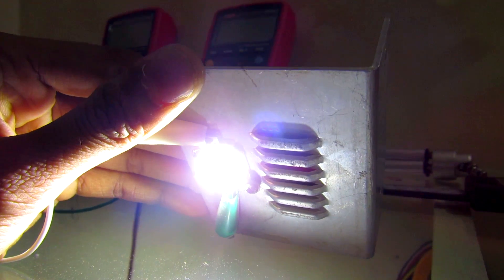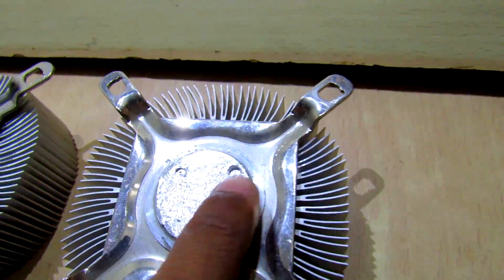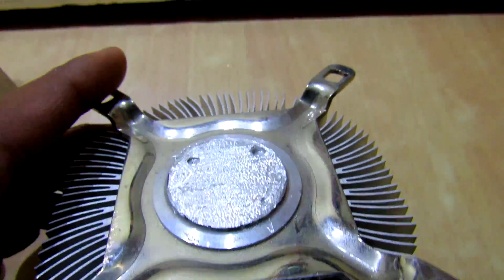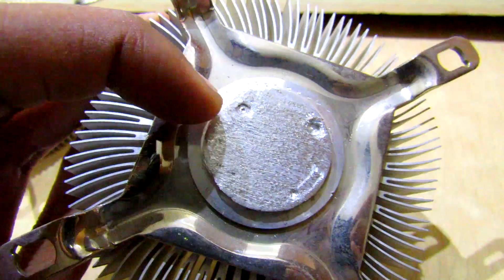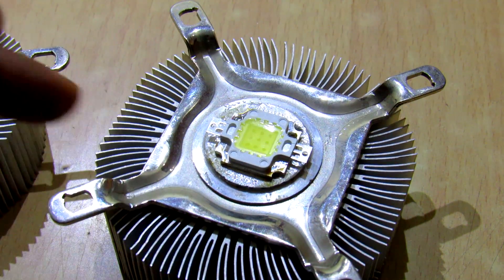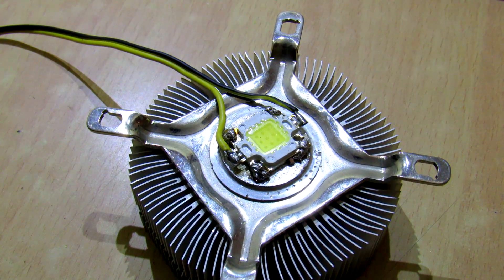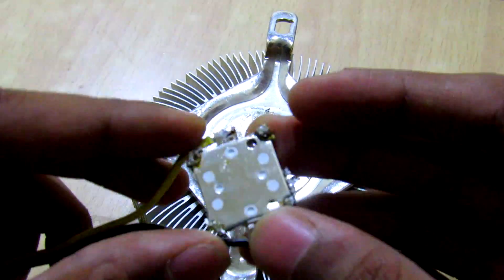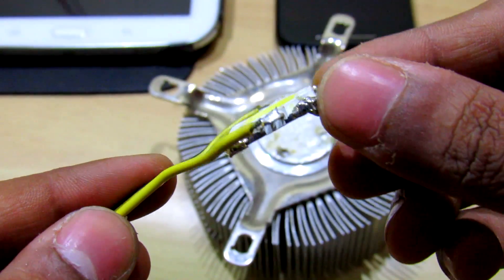Mounting 10W Led To Heatsink By Soldering (FAILED)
High Power 10 Watt LED Do Need Heatsink So Let's Try To Solder LED Directly onto Heatsink .

# Tips
1. Make Sure To Put Lot of Heat sink Compound / Thermal Grese (Thermal Paste).
2. Its Better To Drive LED's at Lower Power Than Rated ( For Better Life).
3. While Mounting LED , Confirm That Area Under It Is Flat And Making Good Contact.